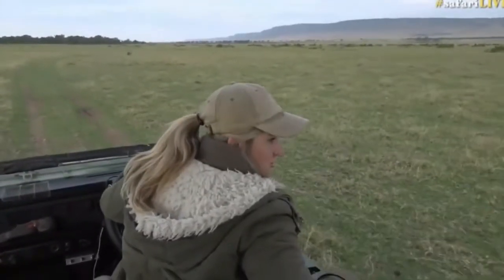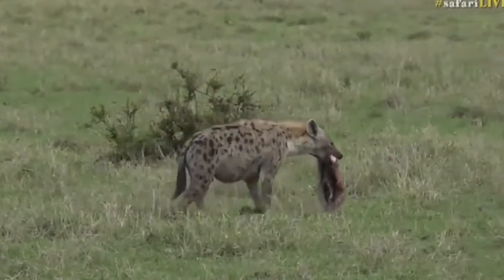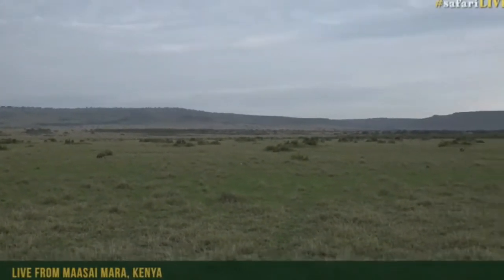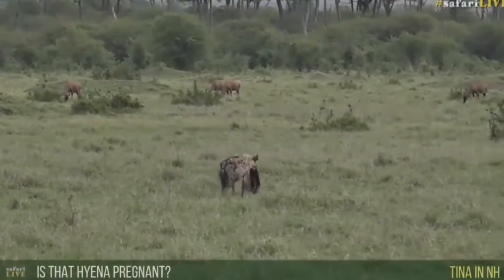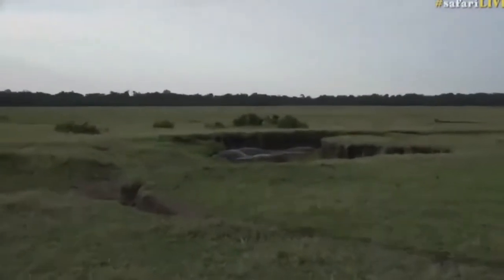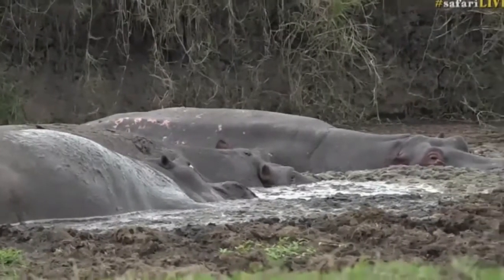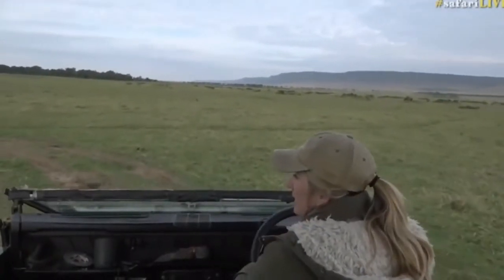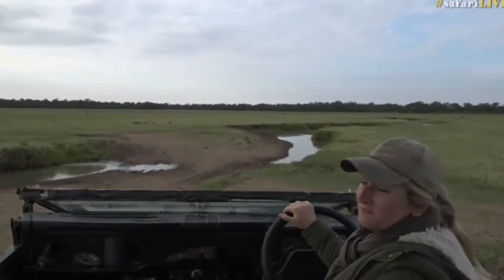Sept 10, 2017 -Sunrise - Hyenas are great scavengers Nothing goes to waste in the Mara